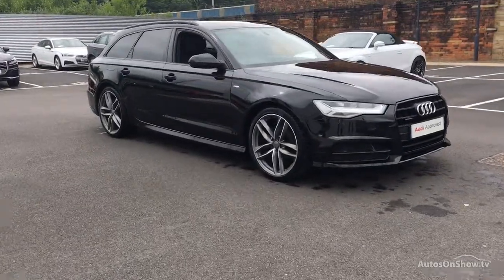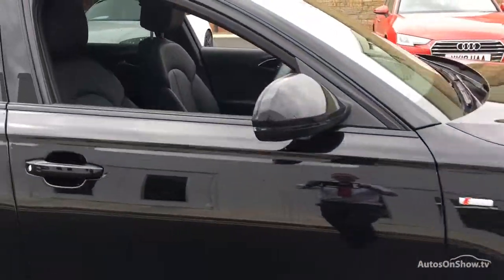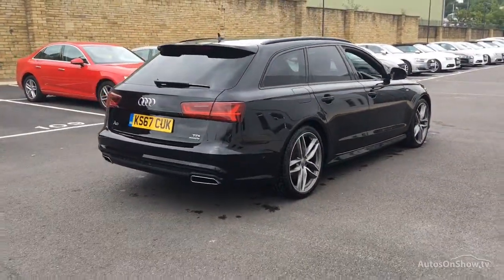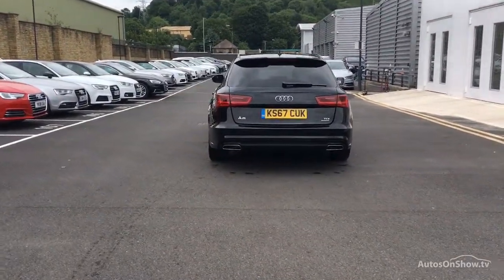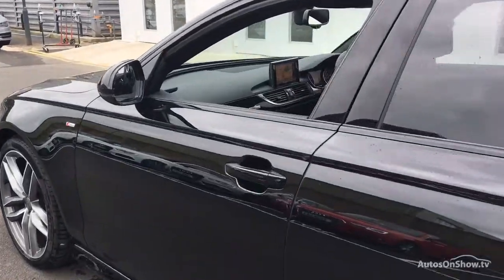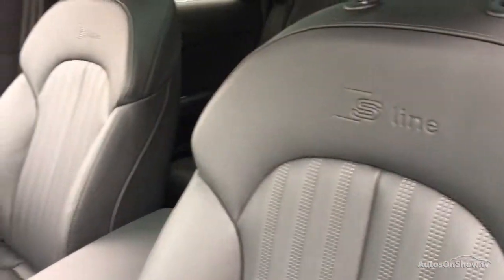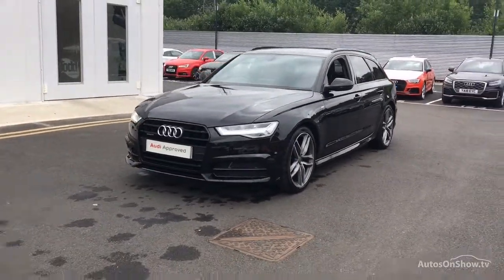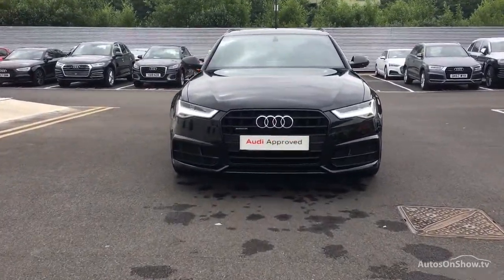KS67CUK AUDI A6 AVANT TDI QUATTRO S LINE BLACK EDITION BLACK 2017, Bradford Audi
2017 AUDI A6 AVANT TDI QUATTRO S LINE BLACK EDITION ESTATE DIESEL, in BLACK